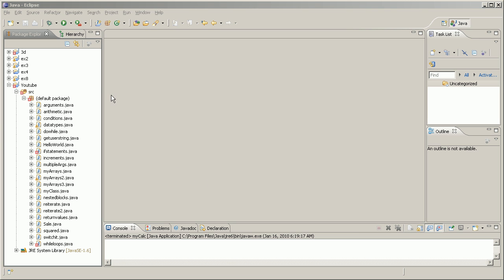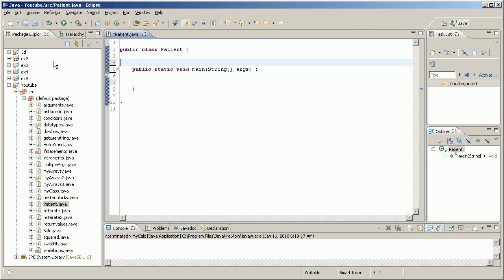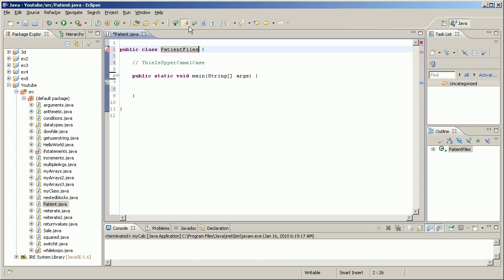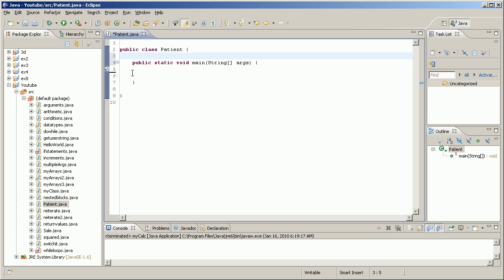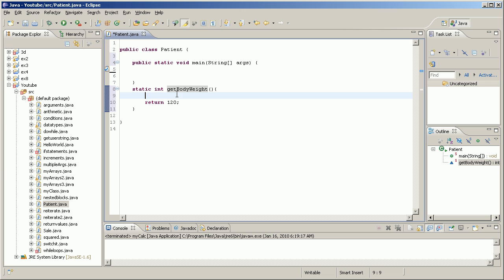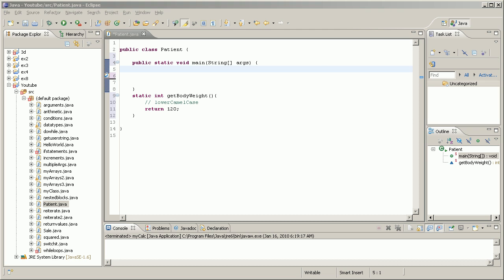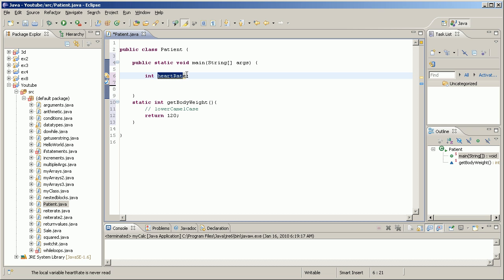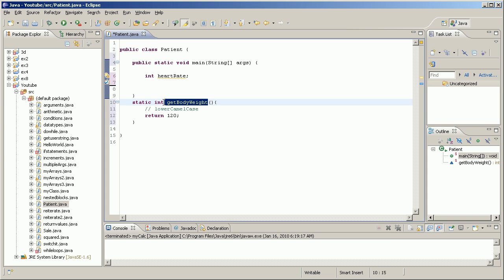Java - Class, Method, and Variable Naming Conventions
This video shows some naming conventions we use to make our java code easy to decipher.